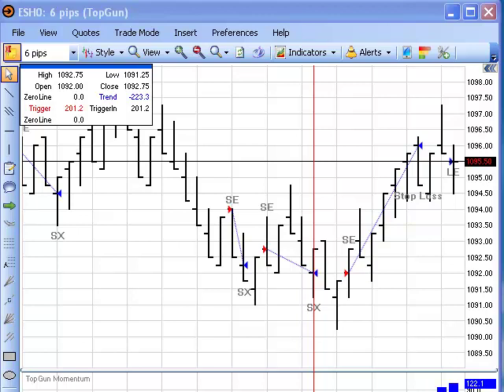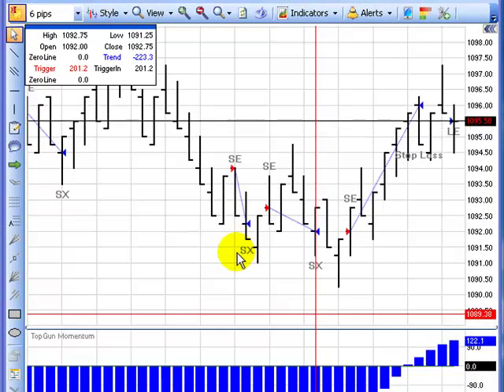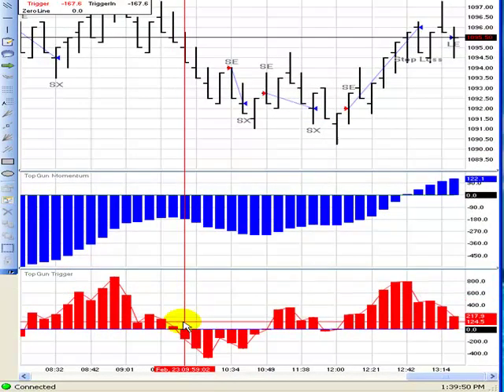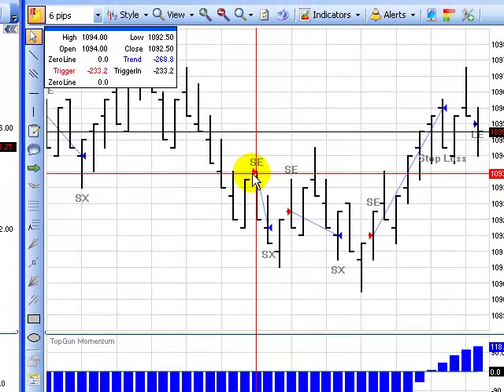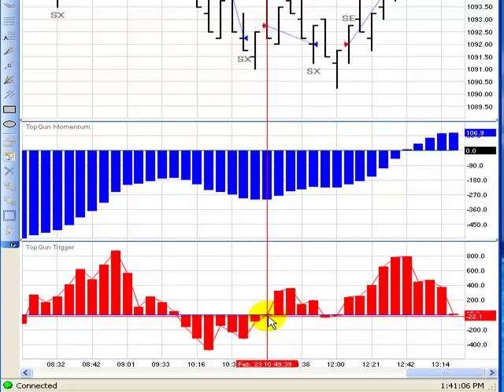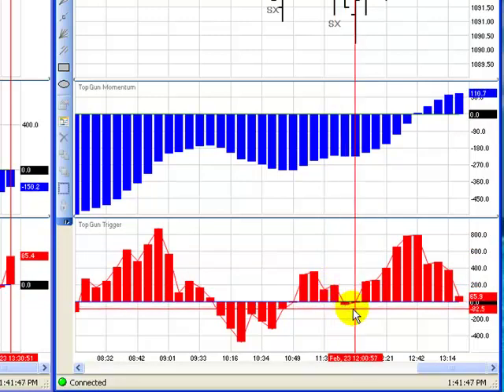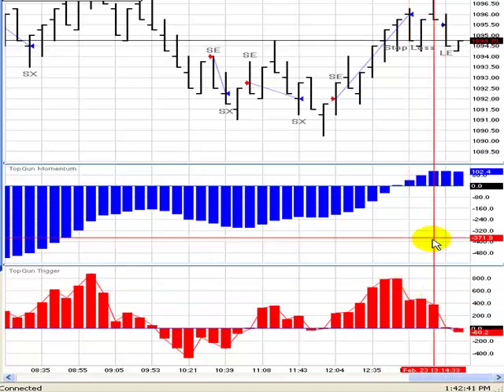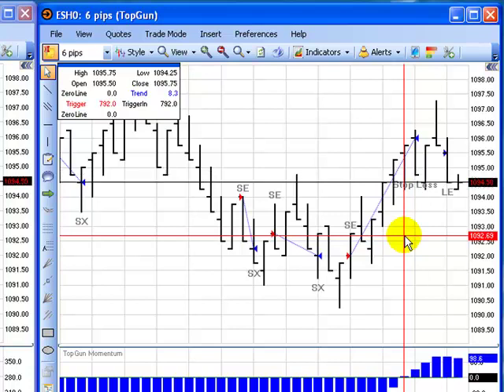Automated Trade Systems TopGun Tutorial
100% Mechanical trading strategy for any trader. This trending strategy in concert with the BearCat counter-trending strategy make money in almost any market. This strategy is part of a Day Trading system that is simple and easy to learn. The trading platform is FREE to use with an account at Lions Futures. You can start making money this week!